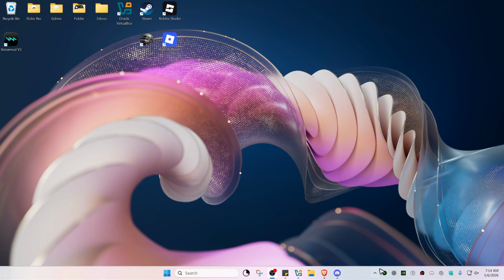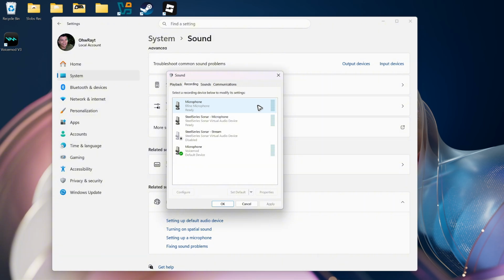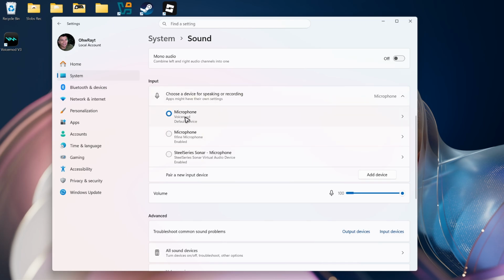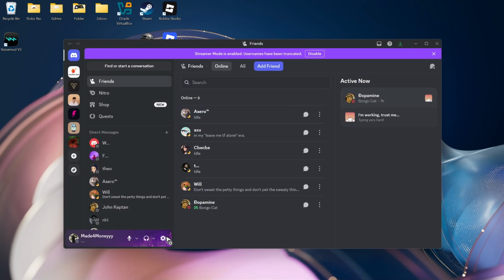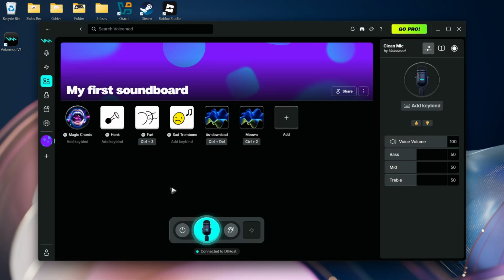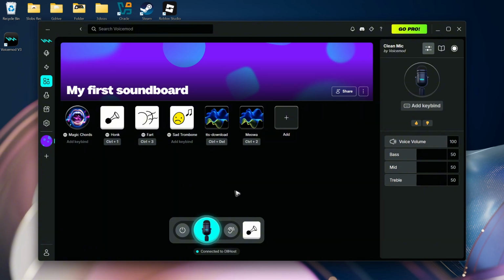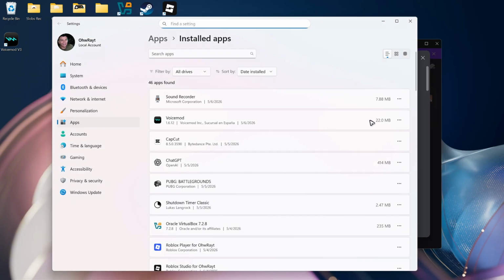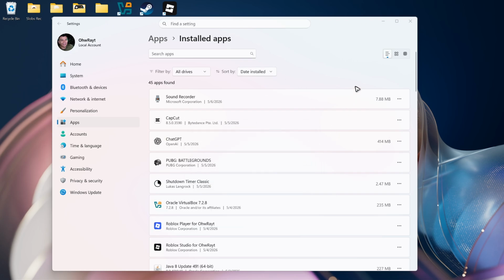How To Fix Voicemod Not Working (FIX Mic Issues) (Full Guide 2026)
How To Fix Voicemod Not Working (FIX Mic Issues)

In this video, I will show you how to fix Voicemod not working, including microphone issues on Windows 10 and Windows 11. This problem can prevent your voice from being detected or processed correctly in apps like Discord or games. It is often caused by incorrect input settings, driver issues, or permissions. In this step-by-step tutorial, I will guide you through fixing mic detection and restoring Voicemod functionality.

00:00 Introduction
00:10 Fix Voicemod Mic Issues